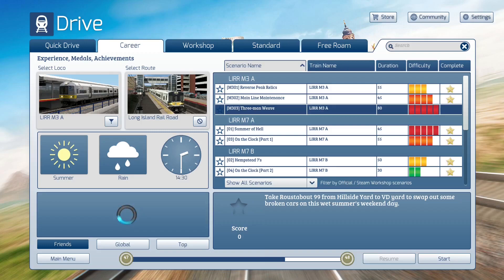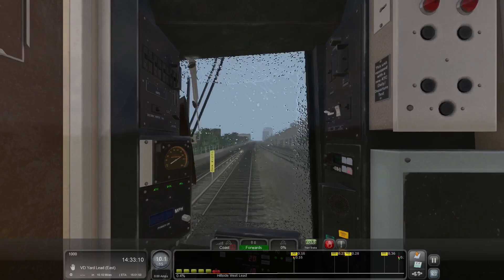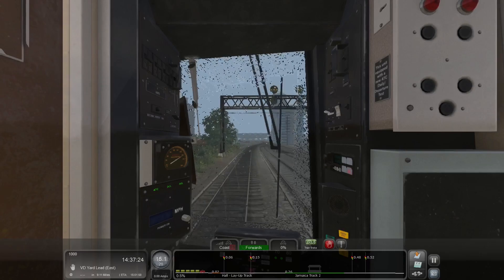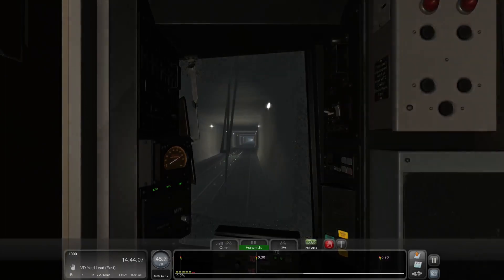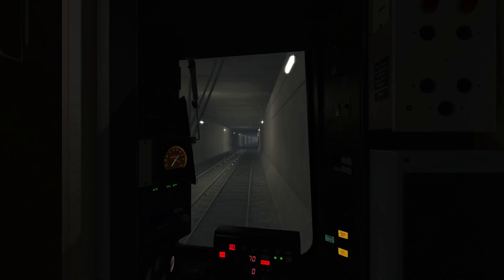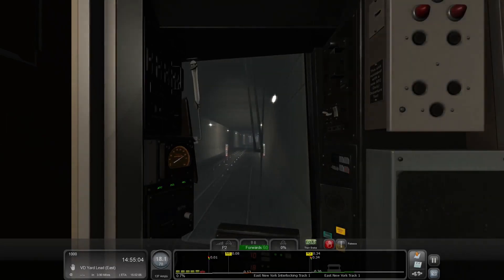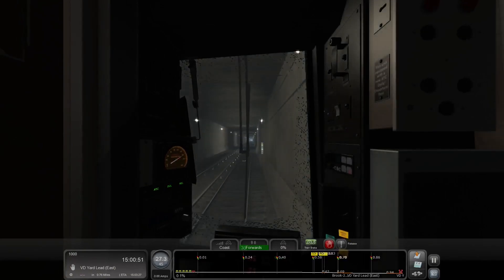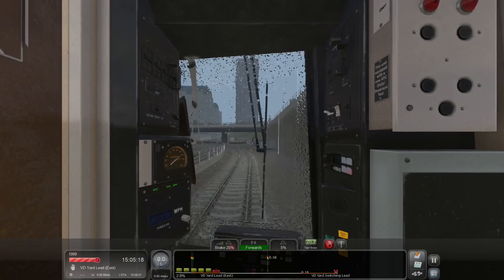Three man Weave Part 1 (Long Island Railroad)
This is a two part video.  The first half of this service is the drive, while the second part is a whole lotta shunting.

In the "drive" portion, we travel from Hillside Yard to VD Yard, over by Atlantic Terminal in Brooklyn.  There is some one-way running, and a bit of reworking the paint jobs of a couple of trains, but let's get where we need to be and we'll worry about the shunting later.

00:00 Introduction
00:58 Hillside Yard to Jamaica
10:44 Paint Scrape Time!
12:15 Jamaica to Red Signal
25:31 Red Signal to East New York
26:36 East New York to Nostrand Avenue
30:55 Nostrand Avenue to VD Yard Lead (East) and Conclusion